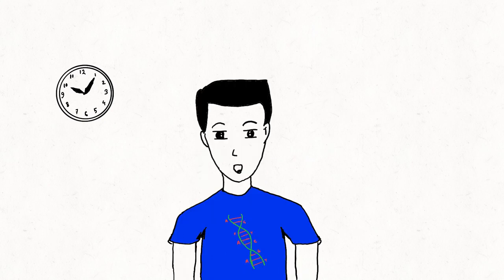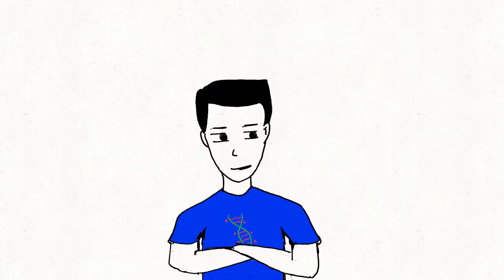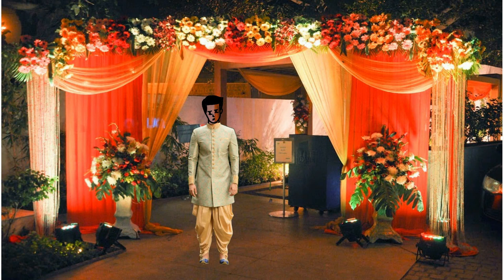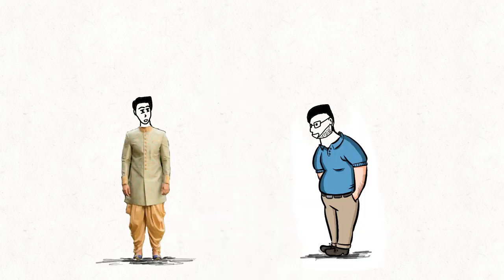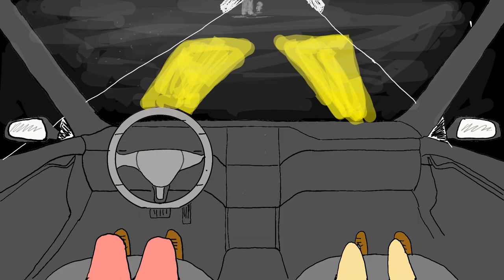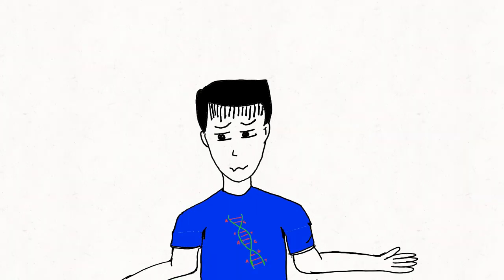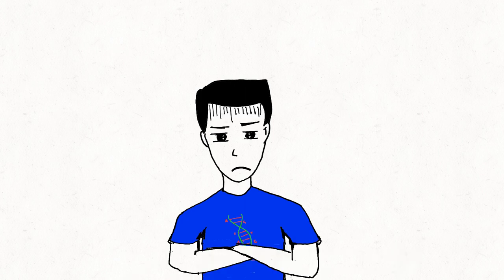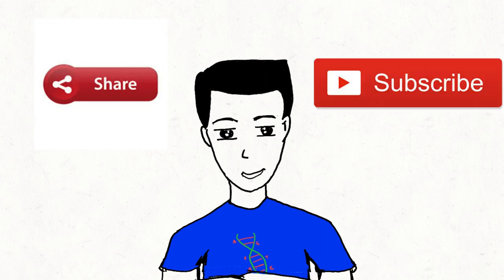Paranormal Incident | Horror Story | Cartoon Vlog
This video is about a  scary Paranormal Incident of my life. Here I explained how I encountered a paranormal activity while returning from a wedding.The story is from the year 2011 when I was at class seven.

Paranormal activities happens rarely and I feel lucky to encounter such Incident although I don't want it to happen with someone else.

The characters in the story are not fictional and so the story itself.

--The story is in Assamese--

++Subhash's Diary is a Channel about my life experiences and my feelings in the form of Cartoon Vlogs. Hope you will llike it++

                  TATA BYE BYE SEE YOU :)